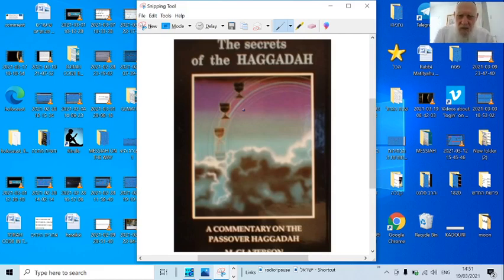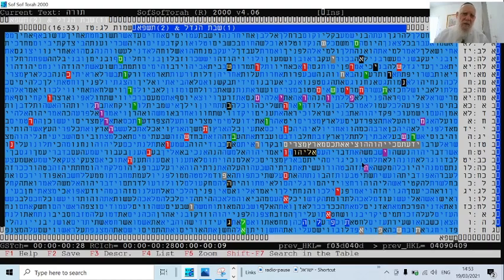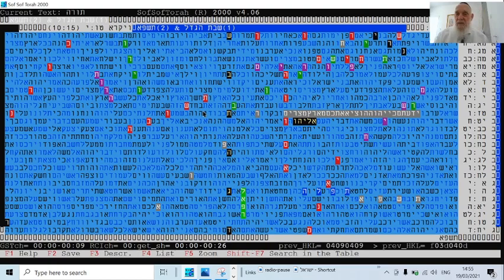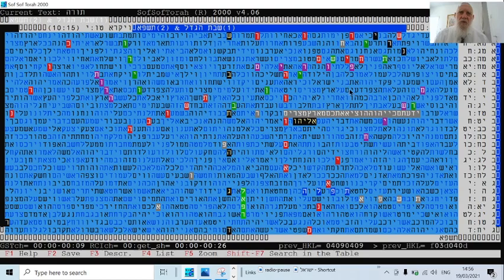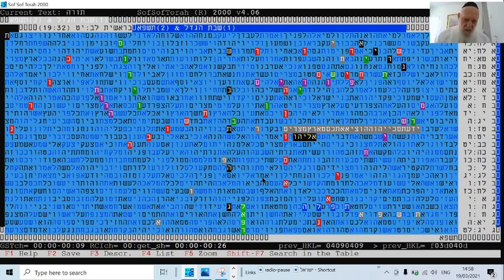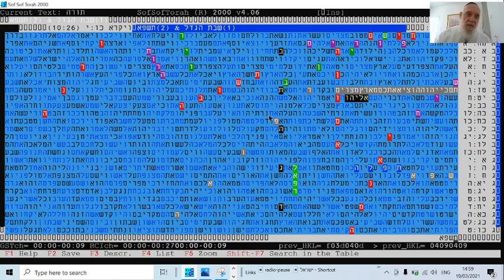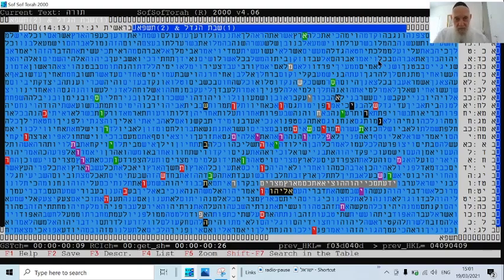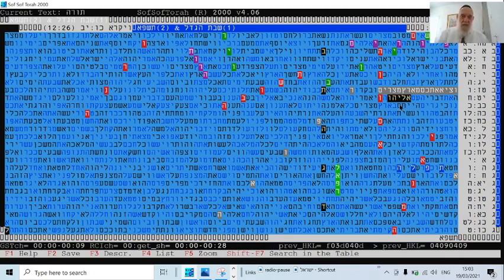THE SABBATH BEFORE PASSOVER IN BIBLE CODE - GLAZERSON